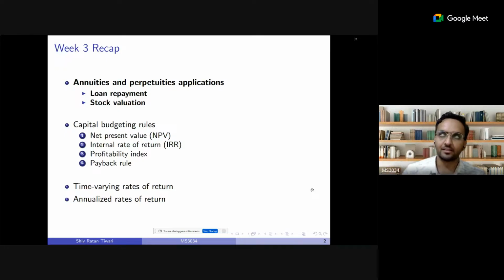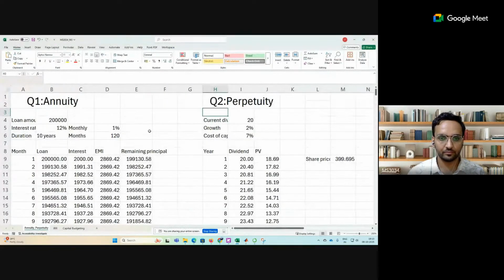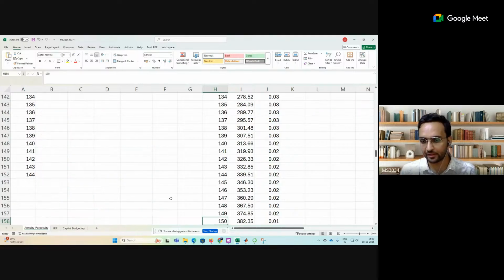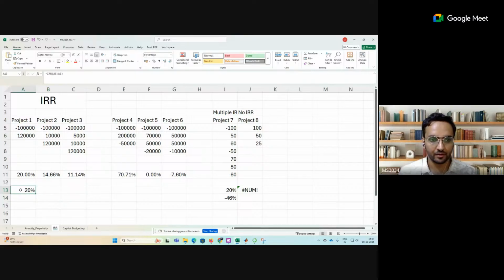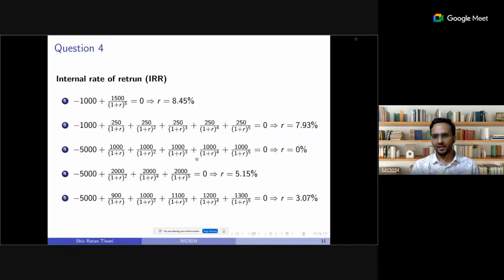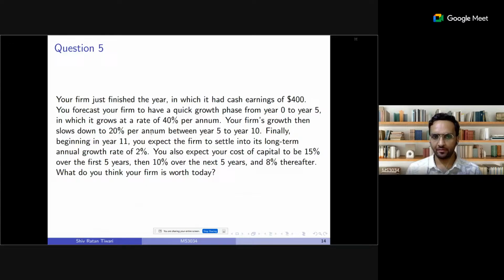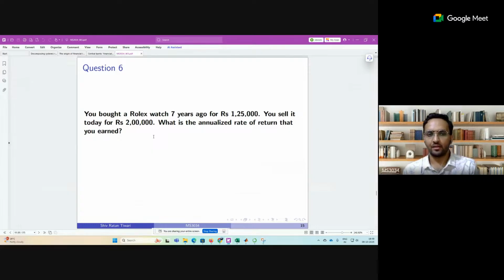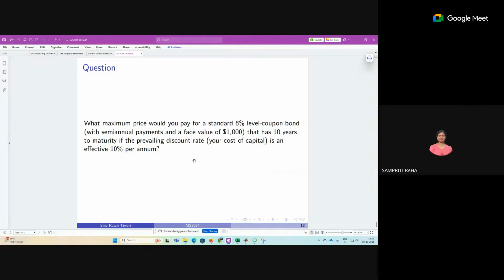Weekly Live Session 03 - Corporate Finance Sep25